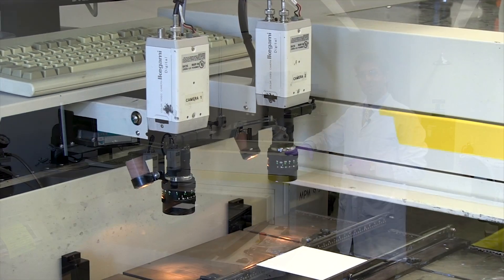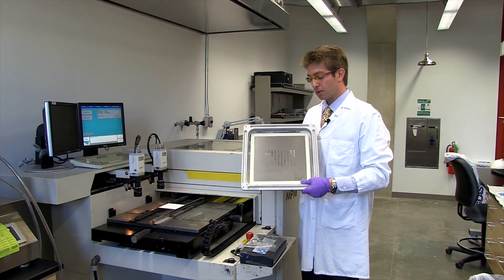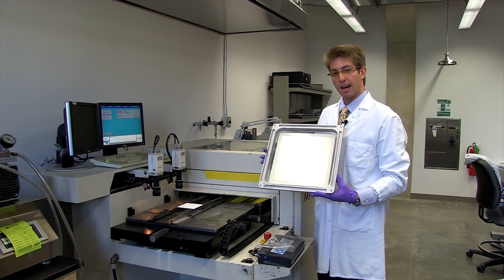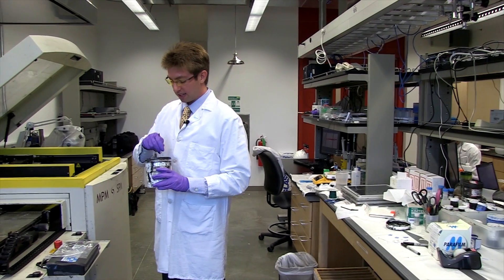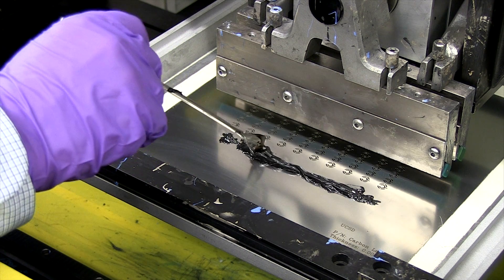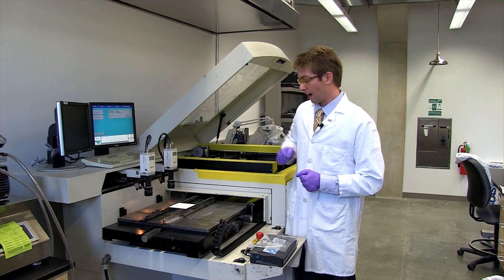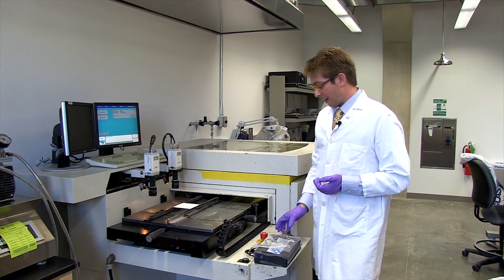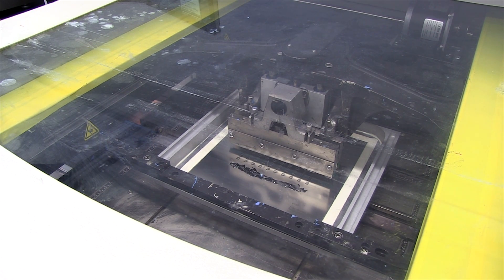Josh Windmiller biofuel cell video